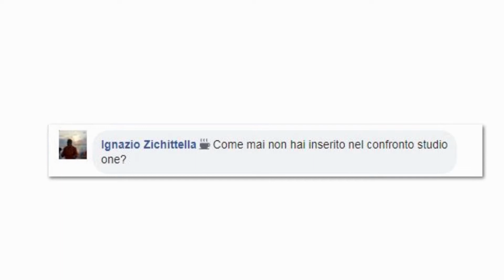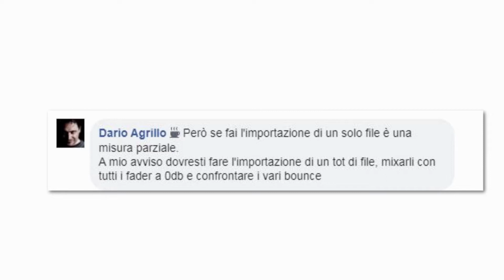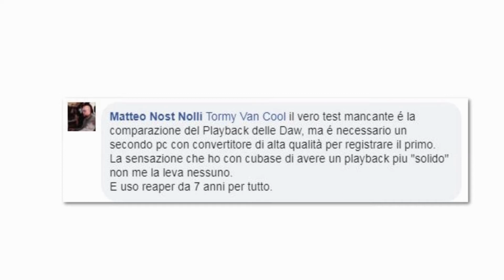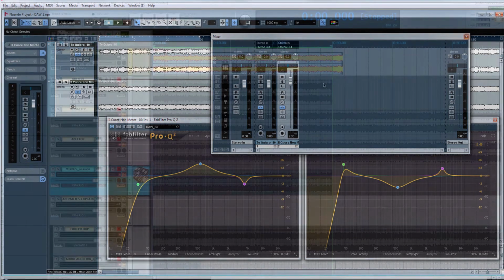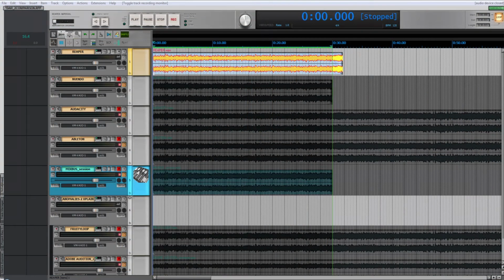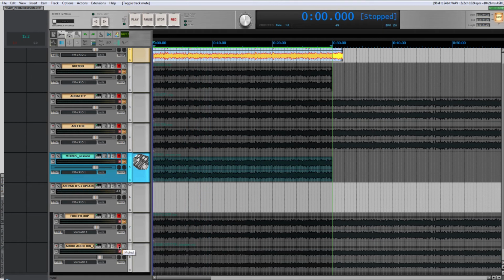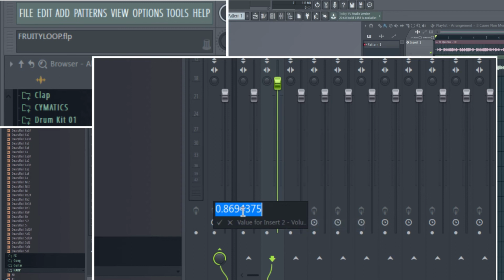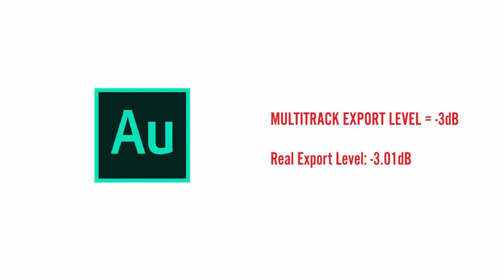DAWS Compared (PART 2) [Tutorial - How To - ENGLISH]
Let's compare audio files exported with several daws. Let's see and listening the differences

*DAWS* :
- Reaper
- Adobe Audition
- Ableton Live
- Mixbus5 Harrison
- Nuendo
- Fruity Loop
- Audacity

*CHAPTERS* :
00:00 - Intro
00:39 - Q&A 1st Question by Ignazio Zichitella
01:32 - Q&A 2nd Question by Matteo Cremolini
02:13 - Q&A 3rd Question by Dario Agrillo
03:12 - Q&A 4th Question by Fausto De Bellis
04:25 - Q&A 5th Question by Matteo Nost Nollis
05:52 - Mixdown with plugins for each DAW
10:49 - Issues that can invalidate a nul test making believe there's some kind of color
11:41 - Fruity Loop issue
13:52 - Adobe Audition Issue
15:44 - Conclusions